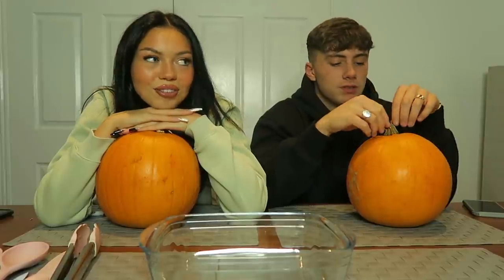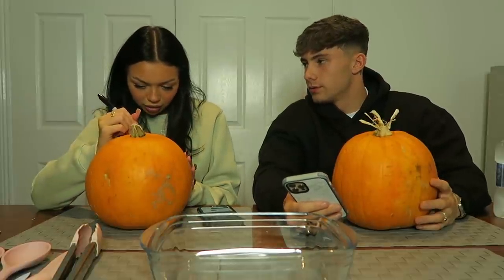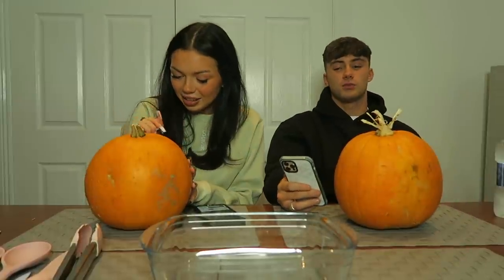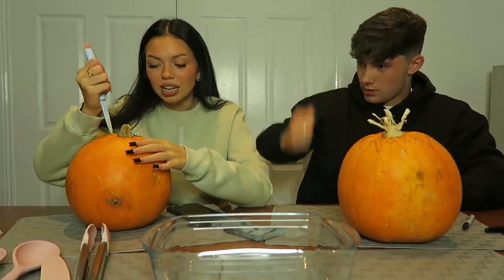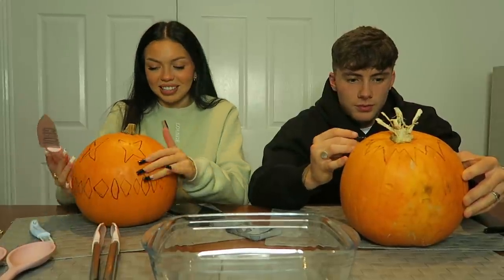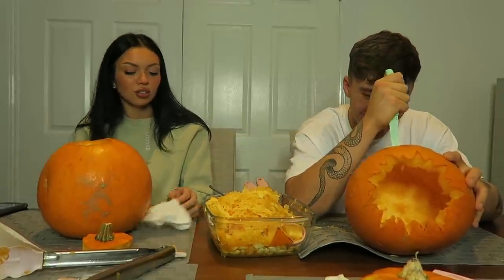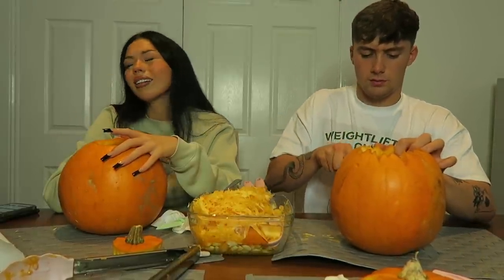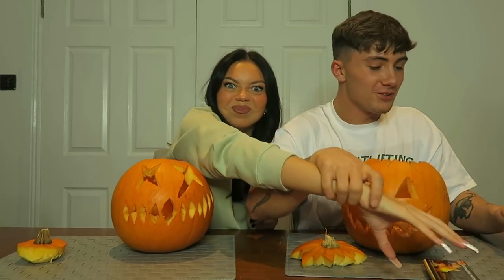pumpkin carving with us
Hii bbys this is so random lol but just thought it would be fun to have a wee channel to post some random content on to entertain myself and hopefully u too tehe xxxx enjoy :))